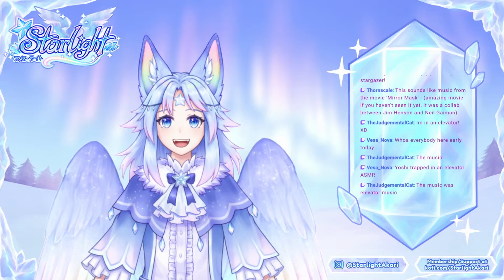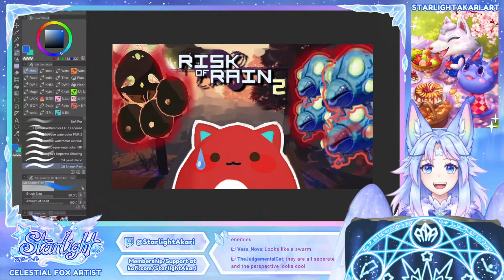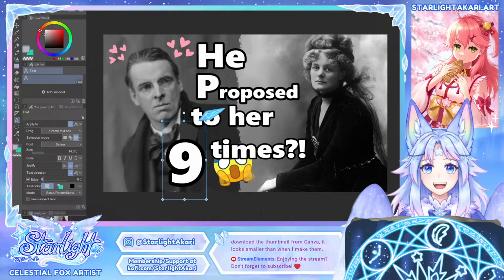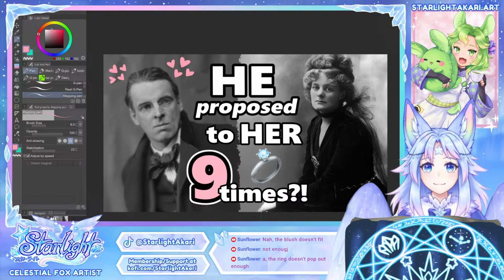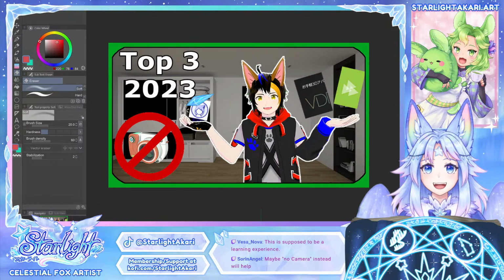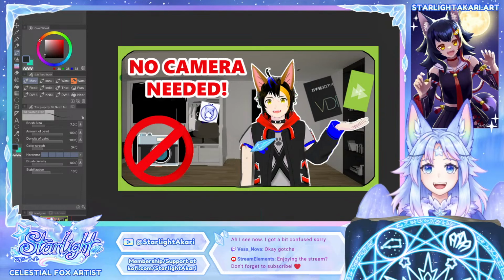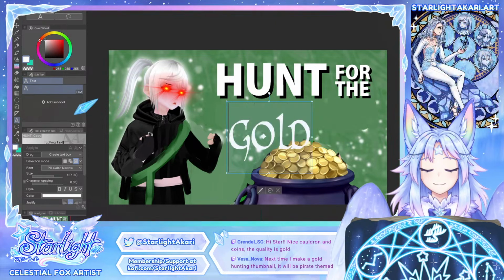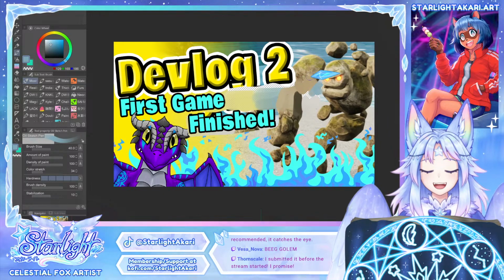Thumbnail Critique Stream! Reviewing YOUR Youtube Thumbnails! ✦ Starlight Artist Vtuber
FREE for the introduction stream while live!
Want me to review a thumbnail of yours? "buy" the free listing in the link below to get a google form link where you can upload your thumbnail! One per person c:
I multistream my art and offer art tips/tricks both HERE on Youtube and on Twitch every Tuesday and Saturday, 2:00 pm EST!
 Other places you can find me!
️ ETSY SHOP (Vtuber assets and overlays!)
Credits: Anthro Illusion work (model and texture) conjured by myself, Retopo by Kenyon, Rigging by Kana Fuyuko! Demihuman form is my own spellwork ✦
Star stinger is by Spvwvky!
Music: Currently, the songs I'm playing mainly come from: FreeMusic, MixKit, Alexey Anisimov, Scott Buckley, TheFatRat, OtoLogic, GlitchxCity, GameChops, Alexander Nakarada, DovaSyndrome, TuneTank, Zame and StreamBeats